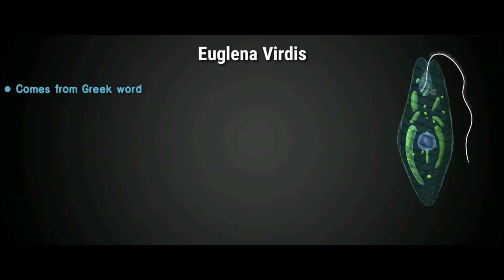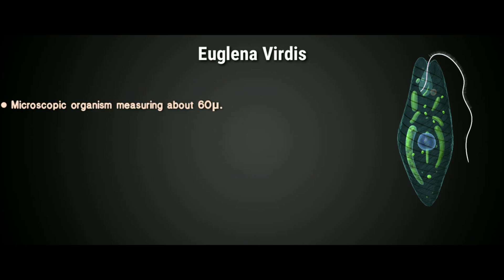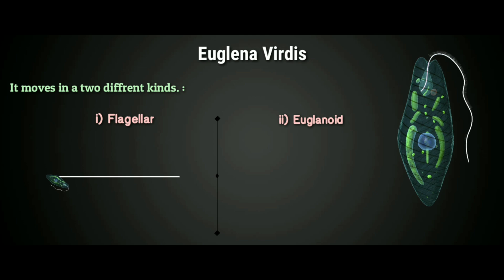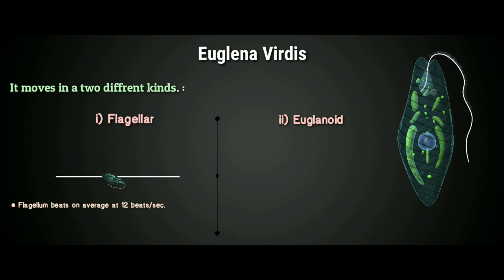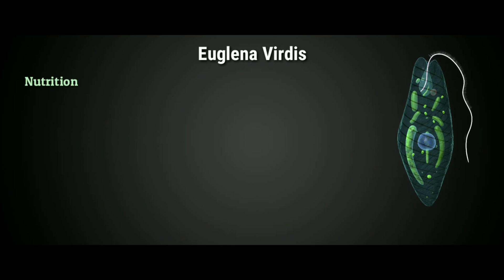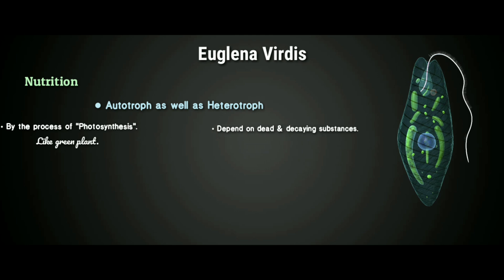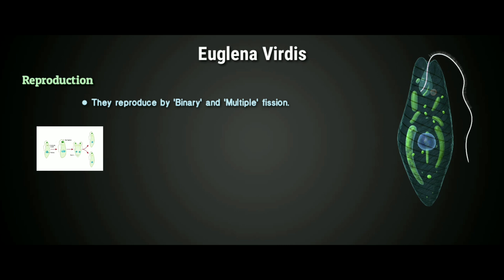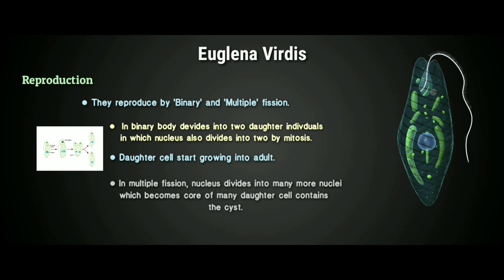Euglena Virdis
Euglena is a microscopic protozoa which found in freshwater as well as salty water. It is autotroph in daylight but in a dark it becomes heterotroph. It is usually studied as a plant as well as animal
The species of Euglena which is commonly used for study is “Euglena Virdis”.